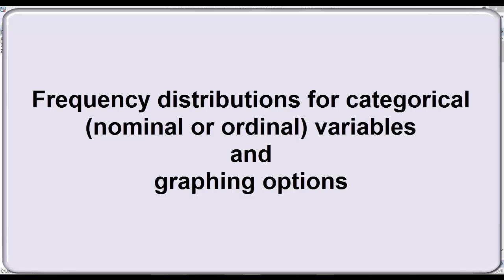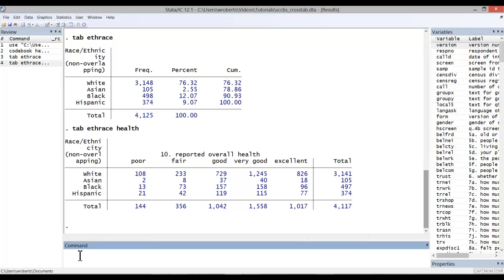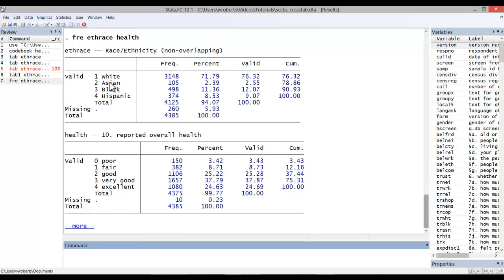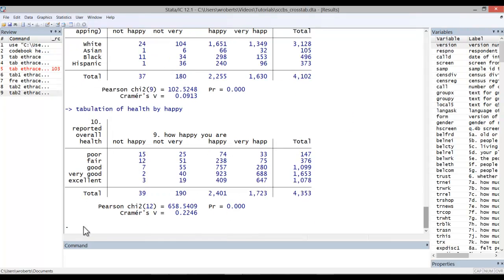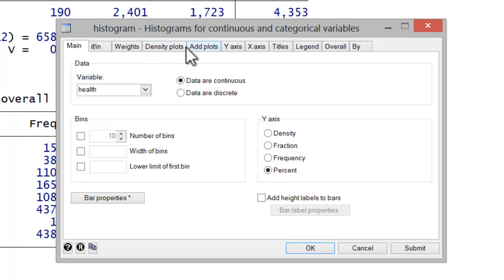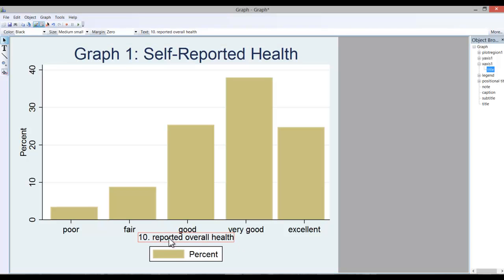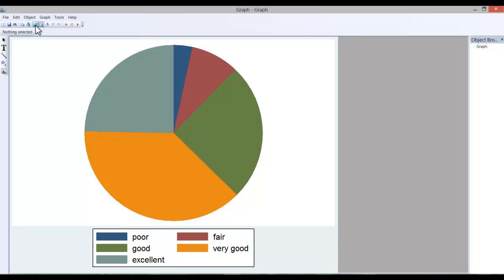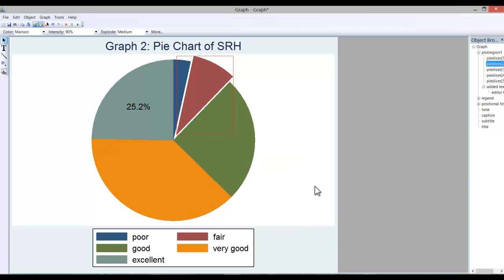Stata Tutorial: Frequency Distributions and Associated Graphs (Pie Charts and Bar Graphs)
This video demonstrates how to calculate frequency distributions for categorical variables and how to illustrate those distributions in the form of pie charts or bar graphs.